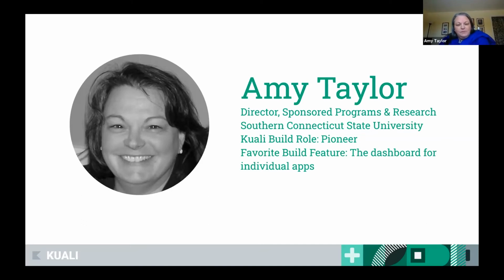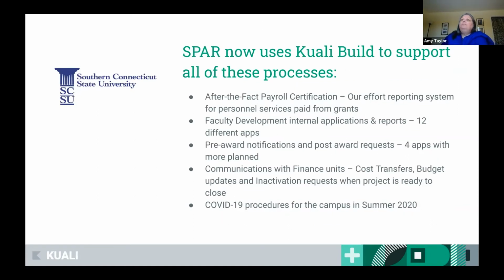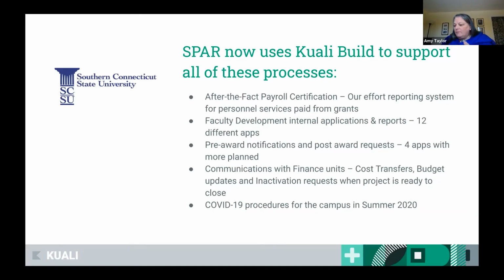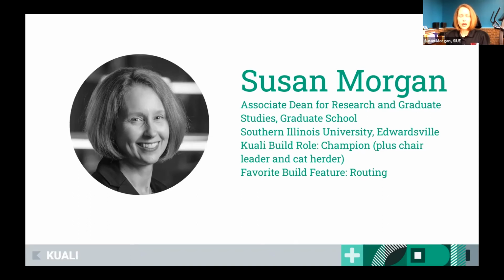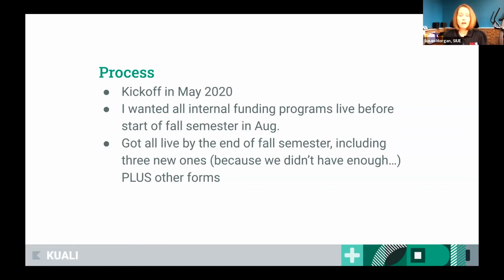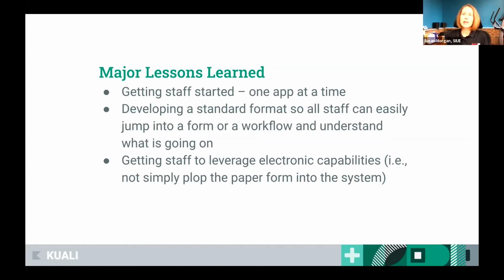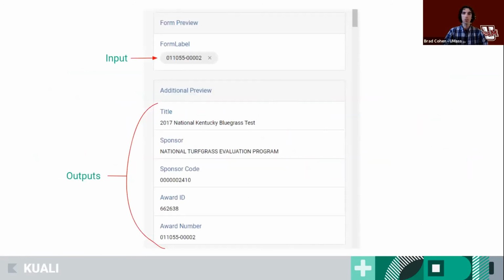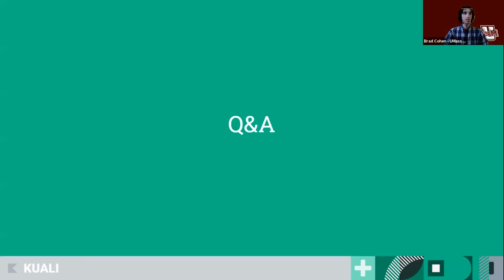Kuali Build: Extend the power of Kuali Research with no-code automation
A recent SRA survey on research administration found that 33% of approval signatures are still collected through a hardcopy, via paper.
While modern research systems house the bulk of necessary features, some processes still fall outside of their scope. With an automated forms and workflow platform, you can extend the functionality of your research administration system.
Join Research Administrators from Southern Connecticut State University, Colorado State University, Southern Illinois University Edwardsville, and the University of Massachusetts Amherst as they share, Ted Talk style, how they've used no-code tool Kuali Build to augment processes in the research department, including:
        - How campuses used build to empower the safe operation of research labs during the heat of the COVID outbreak.
      -  How eSign tools did not meet the needs to support a complex research process, causes teams to turn to the powerful automation in Kuali Build as an alternative.
        - How research teams moved away from paper-based manual approvals and saved over $675,000 in the process.